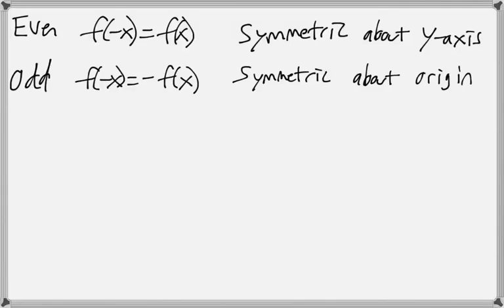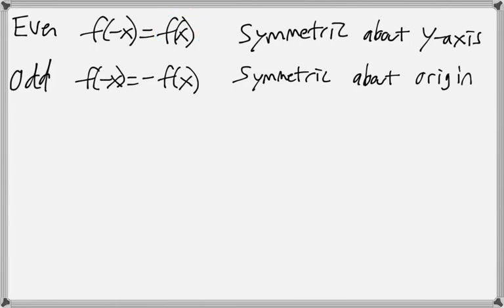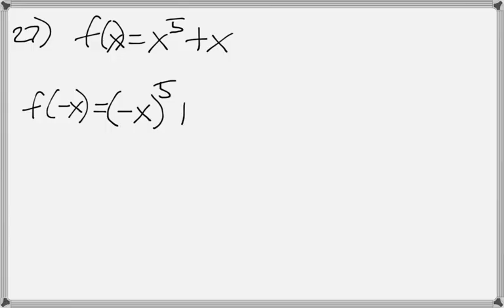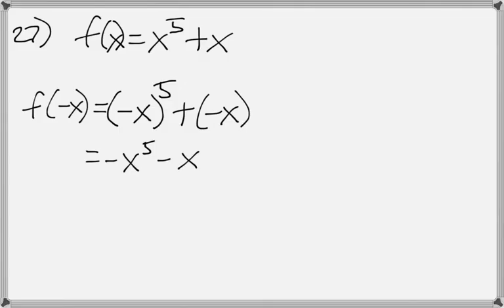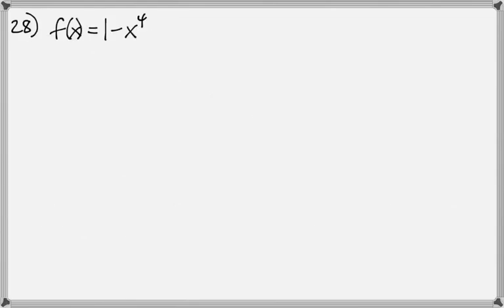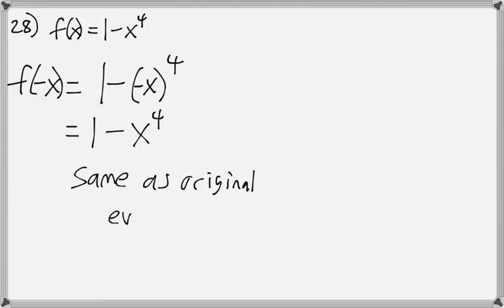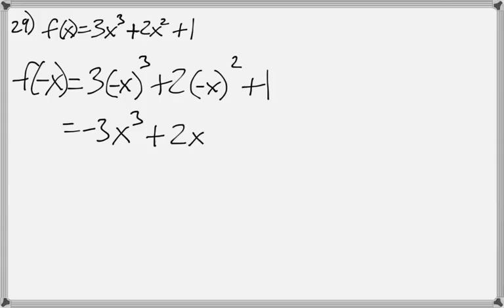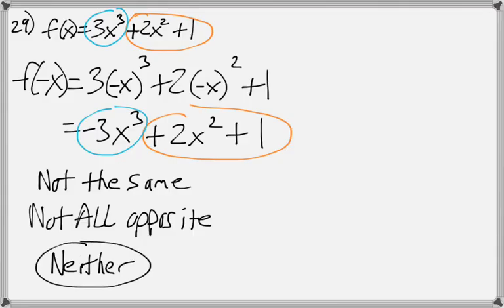Math 122 : 3.5 #27, #28, #29 (College Algebra Tutorial : Transformation Of Functions)